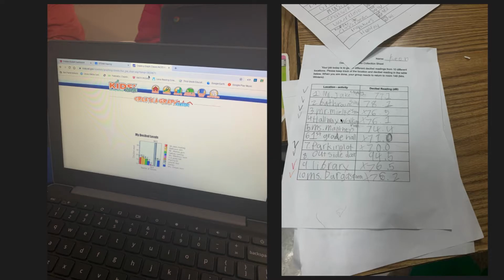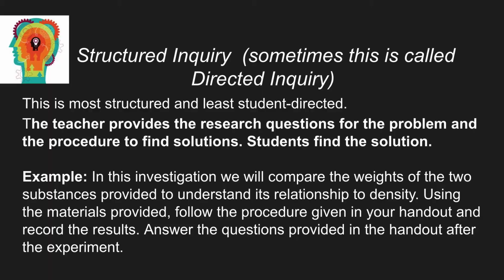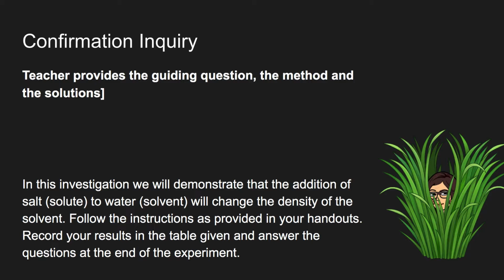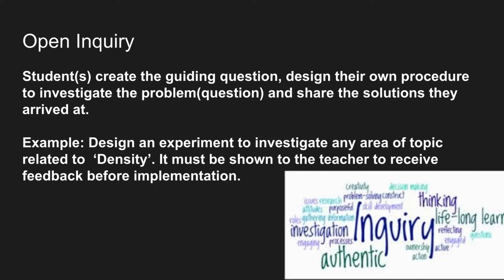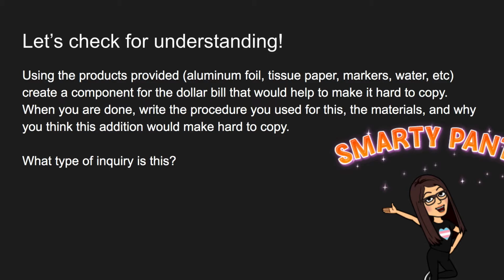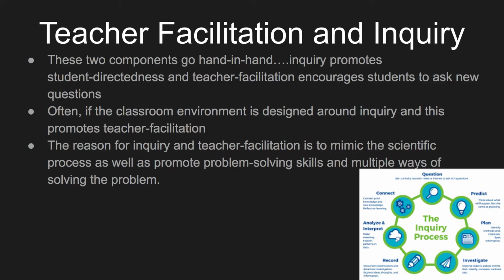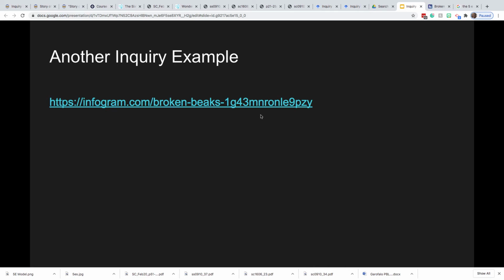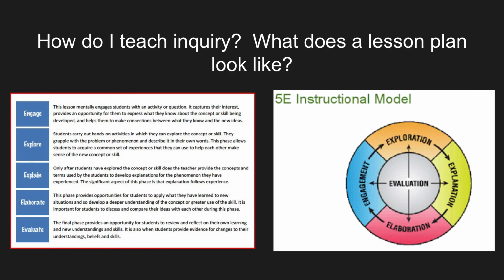Inquiry in Elementary Schools